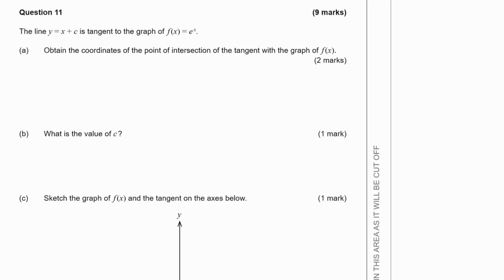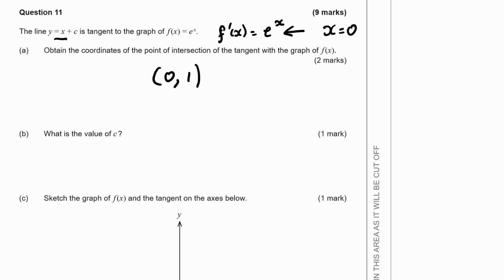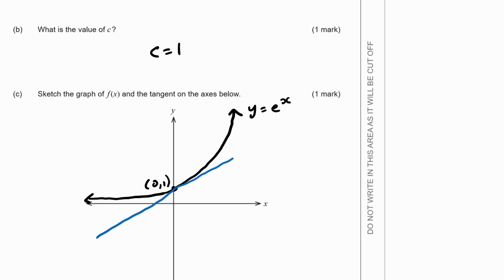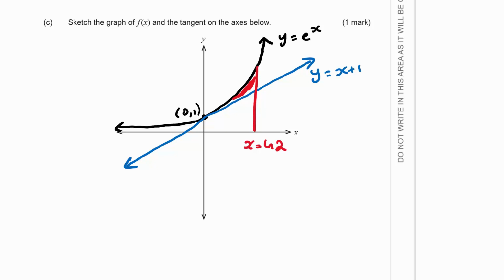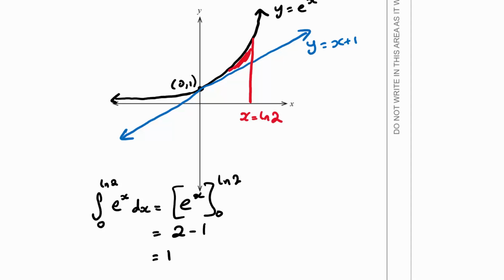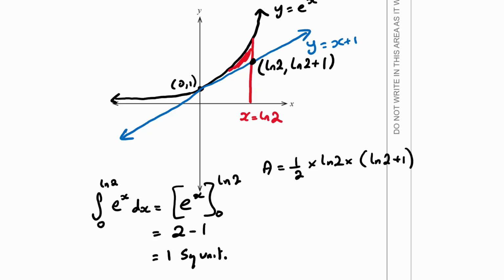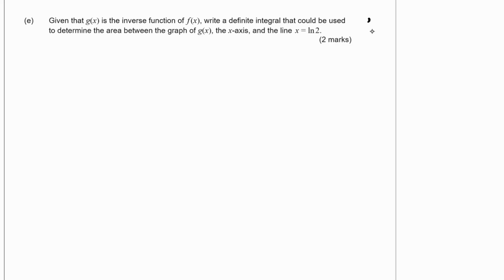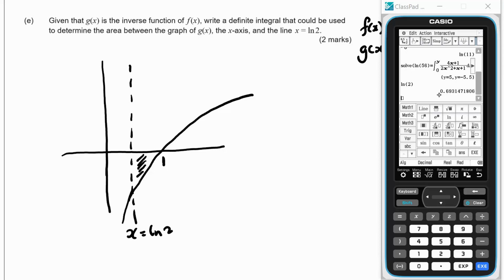WACE MAM 2020 Q11 remaster